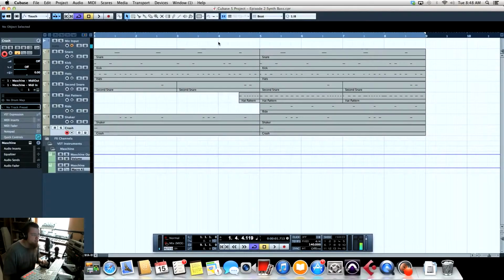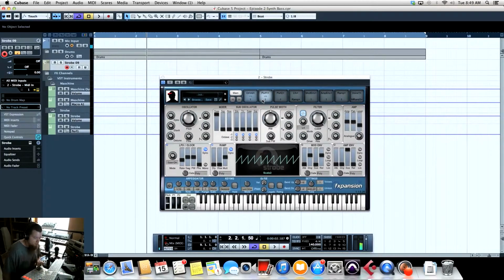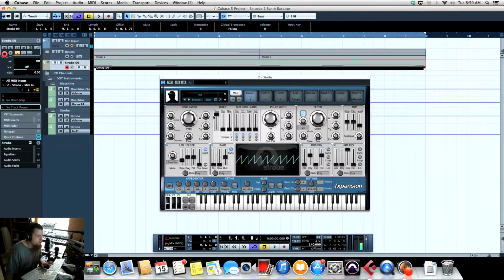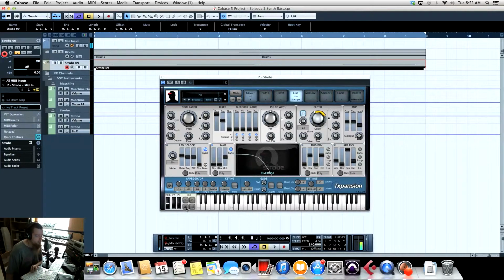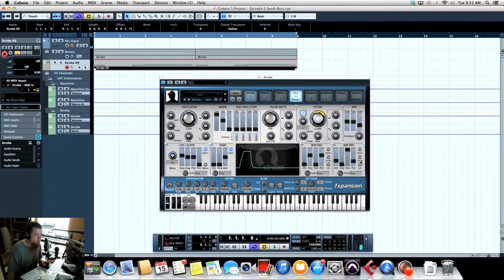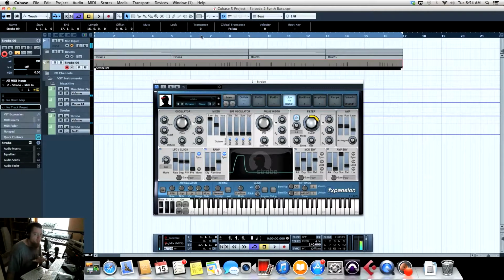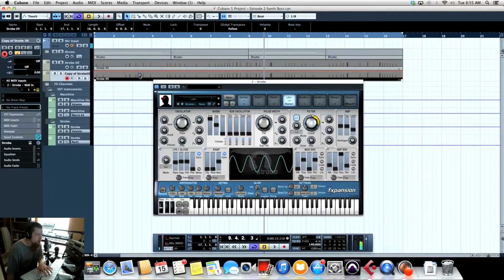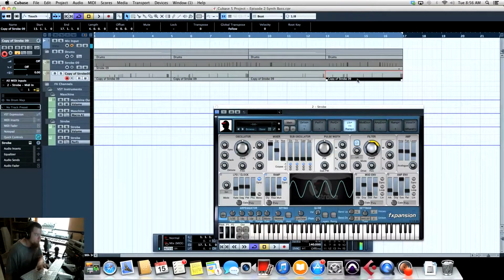Making a Dubstep Song Tutorial (Episode 2 Synth Bass)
In this episode we create and add a Synth Bass to the drum pattern we made in episode 1.  The software used in this episode is DCAM Strobe, which is a part of the DCAM Synth Squad bundle from FXpansion.